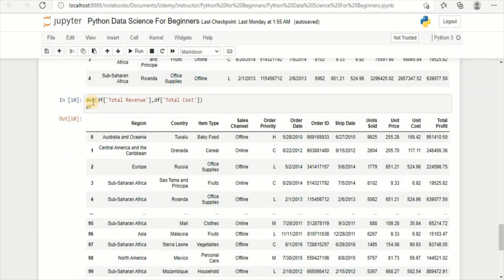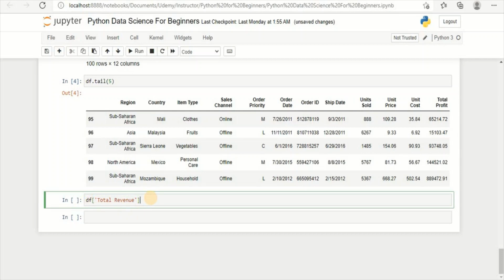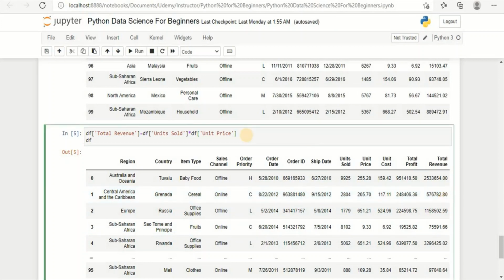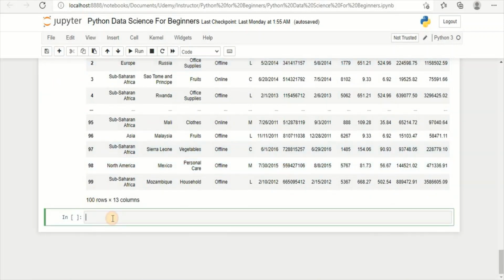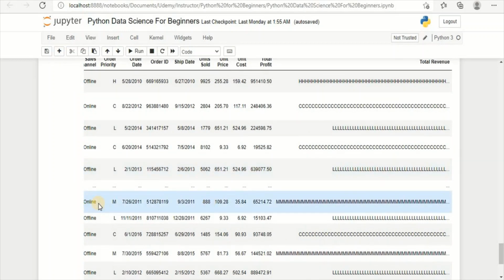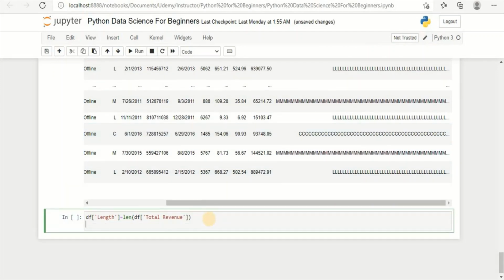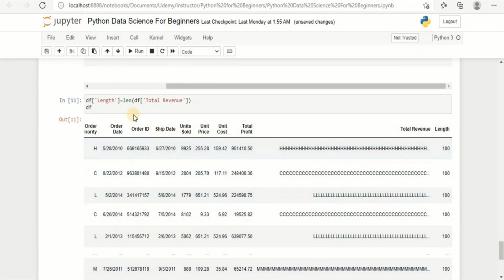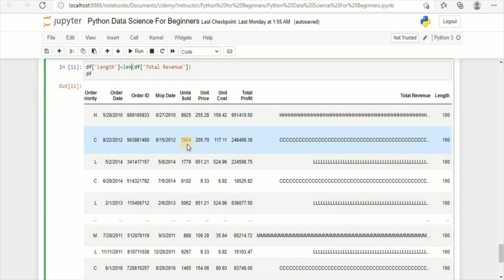Python for Beginners [All in 90 Minutes] - Column Transformations in Pandas Dataframe